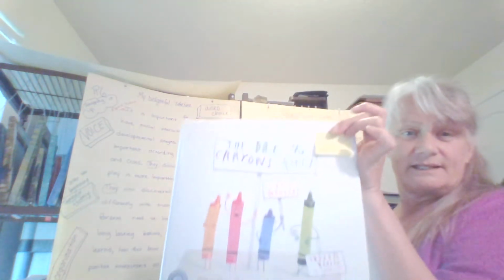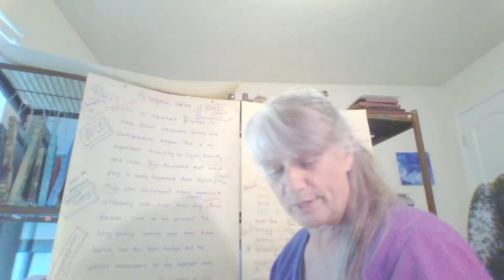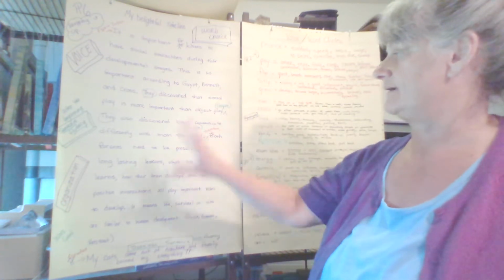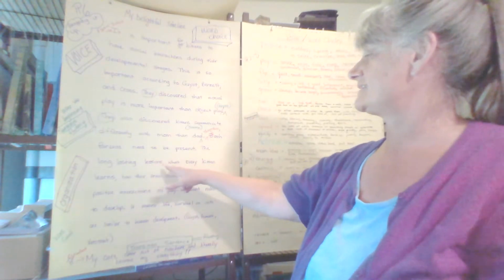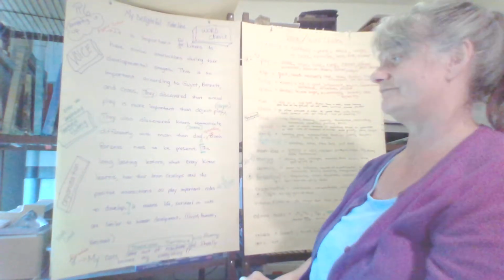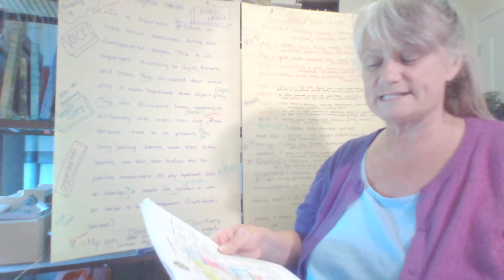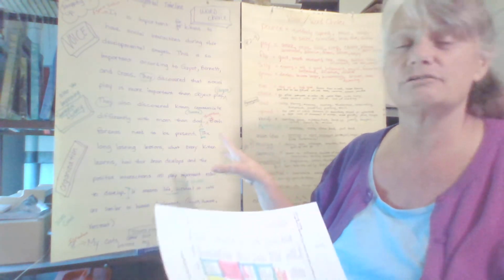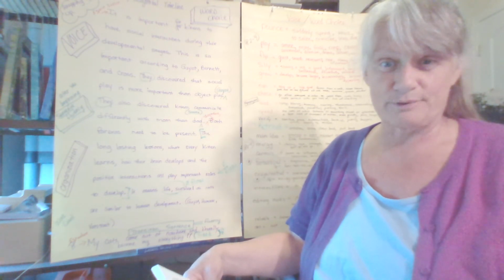Writing Workshop Thursday, April 9 2020 NLRO Instructor #1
Six plus one writing traits, Bloom Taxonomy, Study Notes as we write the picture books about Sebastian the little rescue kitty using picture books. If students have the right tools, they all flourish and gain/earn the desired grades. It is just showing them the correct path which is what I love to do for every student in my classroom. The proper tools and you have success! Awesome! So exciting as many students just need the correct tools on his/her tool belt for education.

Please leave a positive comment and even tell me what information are you struggling with or you would like to see on my channel. Thanks!